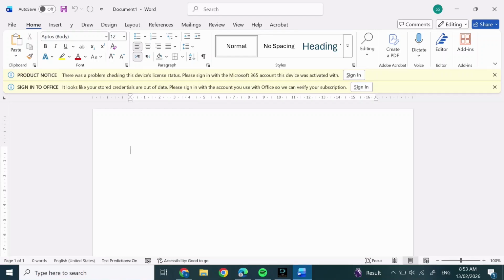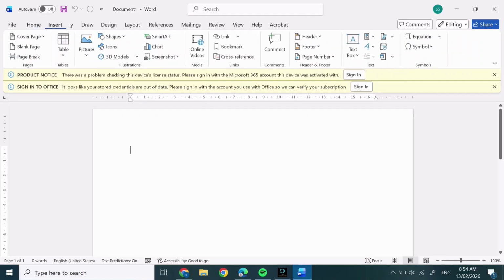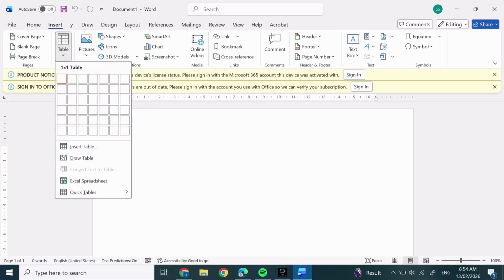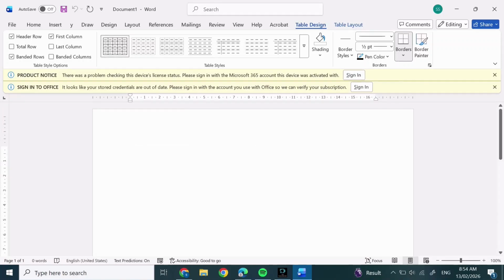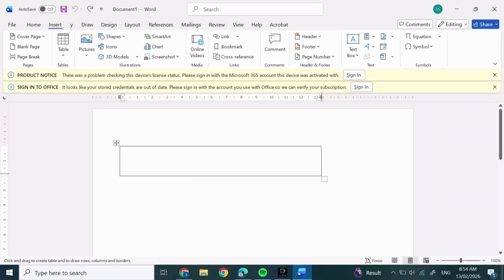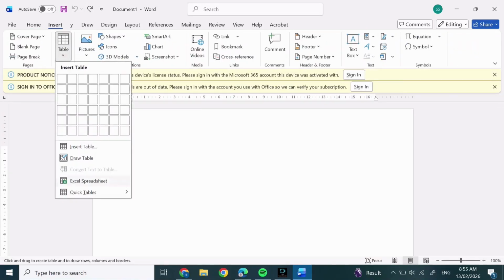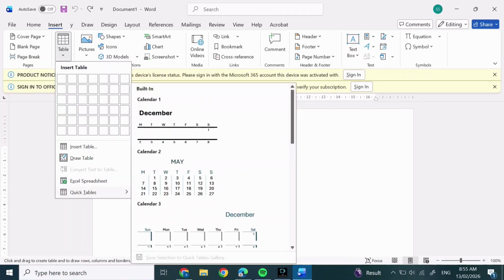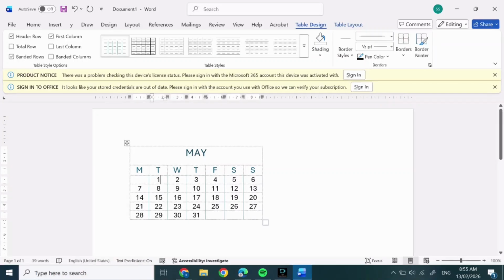How to Insert Table In Microsoft Word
Welcome to our step-by-step guide on How to Insert Table In Microsoft Word! If you want to organize data, create structured documents, or design clean layouts in Word, this video is for you. We’ll show you how to insert a table in Microsoft Word, customize rows and columns, and format your table for a professional look. Whether you're using Word for school, work, or personal projects, these simple steps will help you create and edit tables quickly and efficiently.

In this video, we will show:
How to add rows and columns in Word
How to format and customize tables in Word
How to resize table in Microsoft Word
How to delete or modify a table in Word
Tips for creating professional tables in Word